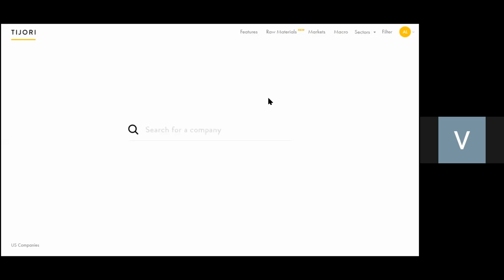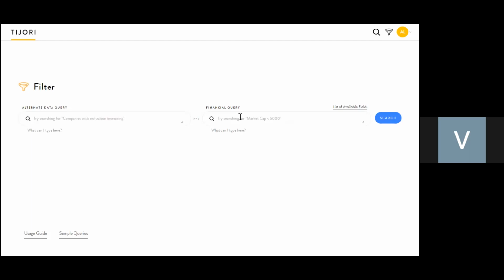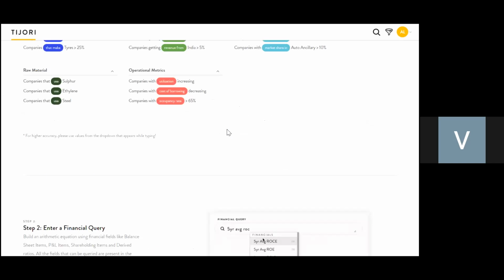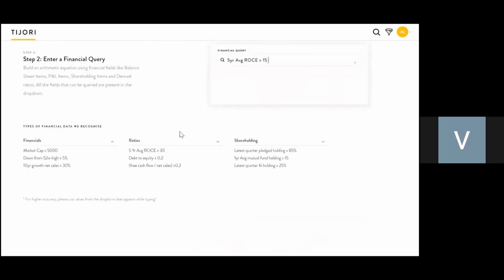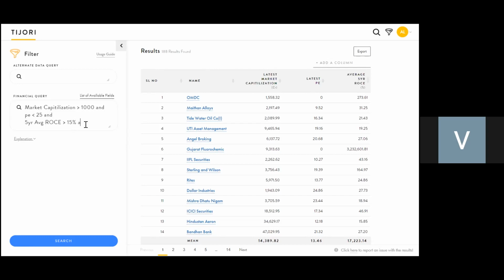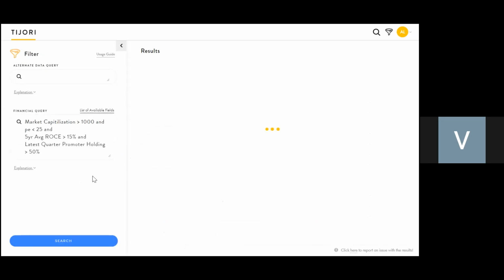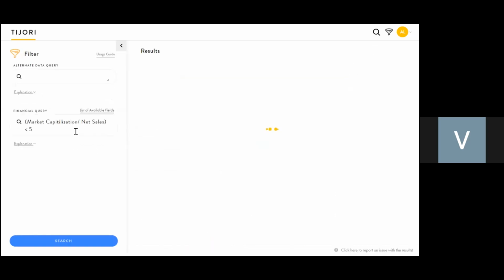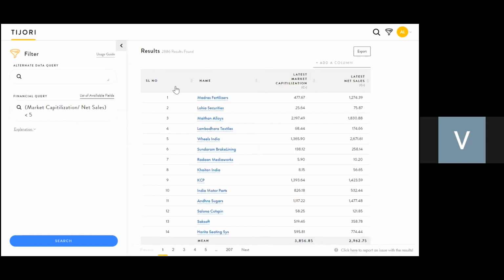Tijori Finance - Financial Data Query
A walkthrough of how to run financial data queries on Tijori